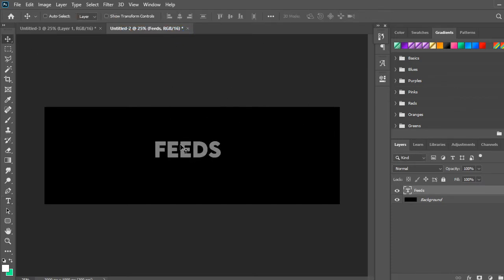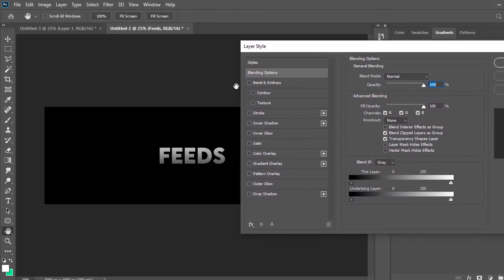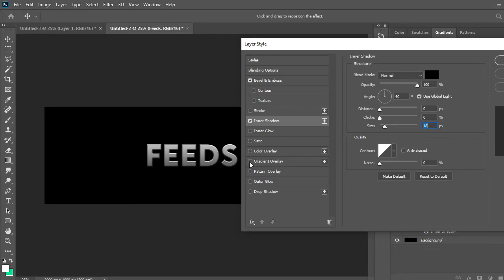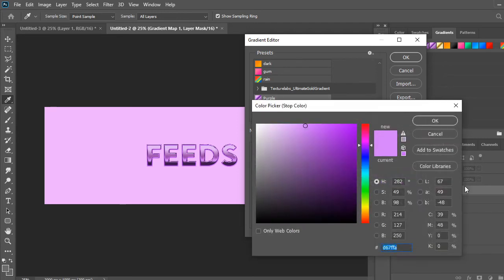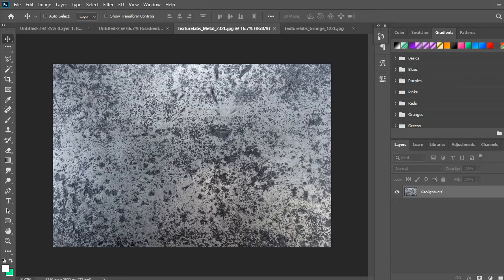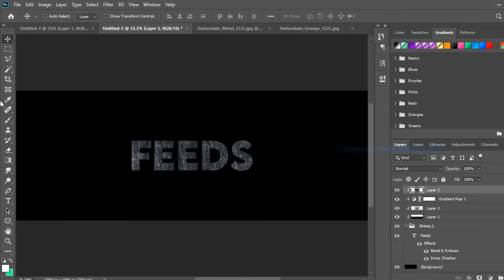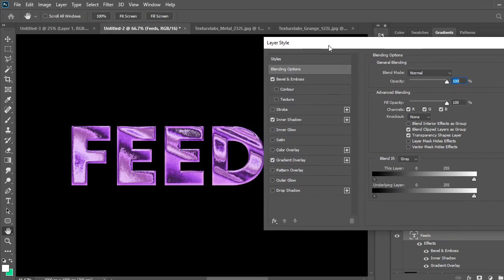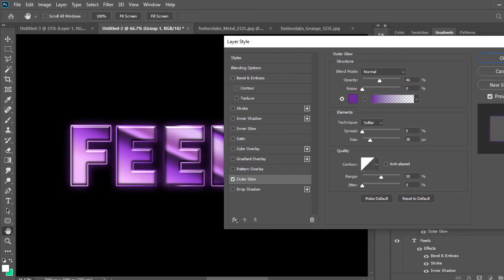Photoshop text effect tutorial!